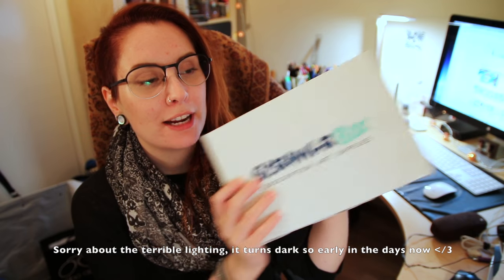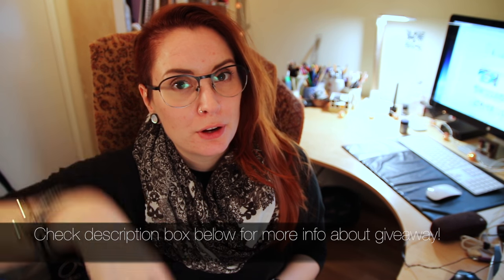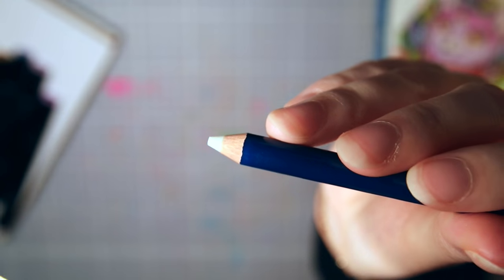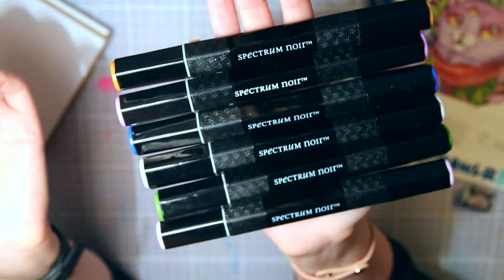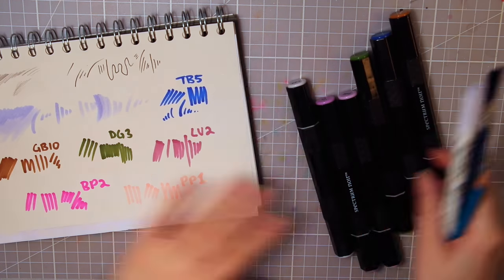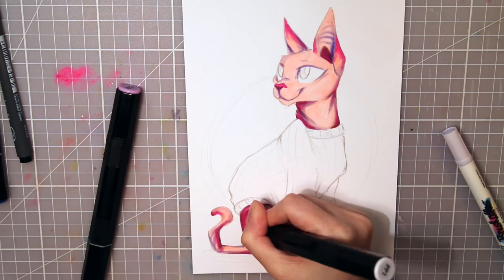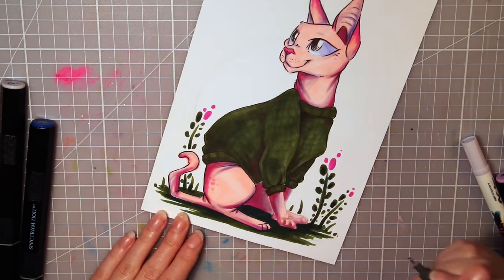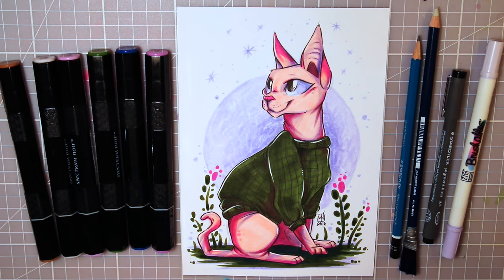October SCRAWLRBOX + Speed Drawing (Happy Cat!) - GIVEAWAY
Hi happy cats, I hope you like October’s ScrawlrBox, I know I do! =^-^=
Enter the giveaway on Rafflecopter You can win a full set of Spectrum Noir markers (over 70 pens!), October’s ScrawlrBox (this one) and the original version of the print included in this box! Yay! Ends on November 27th. It's international
If you'd happen to miss a box you can get it afterwards

TOOLS AND MEDIA USED IN THIS VIDEO:
Supplies from ScrawlrBox